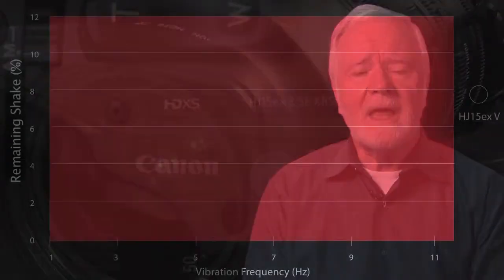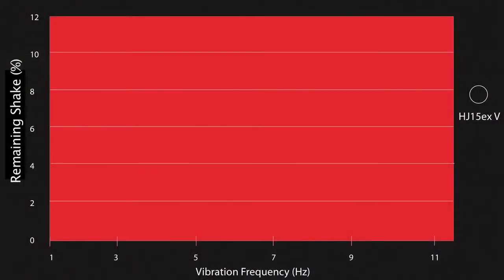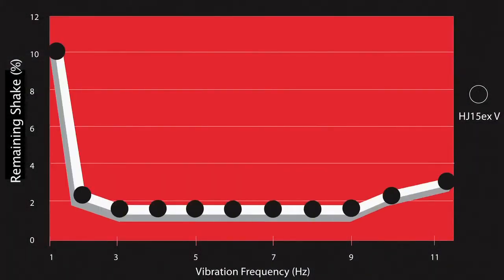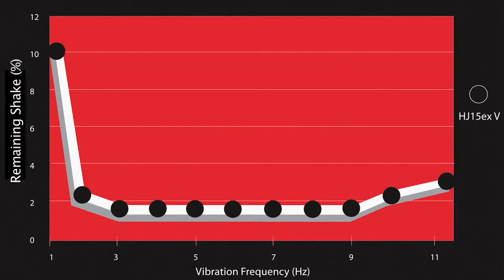Canon's HJ15 Image Stabilized Portable Lens, Part 4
Larry Thorpe of Canon discusses the benefits of the HJ15 portable lens for professional and broadcast use.